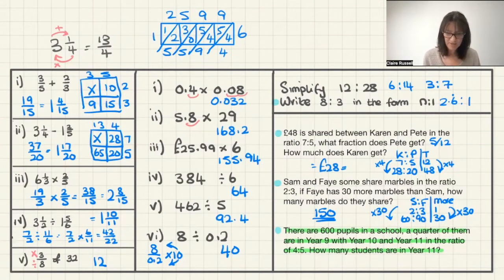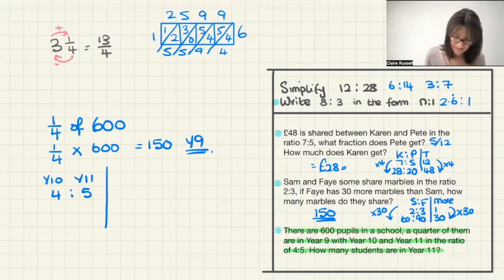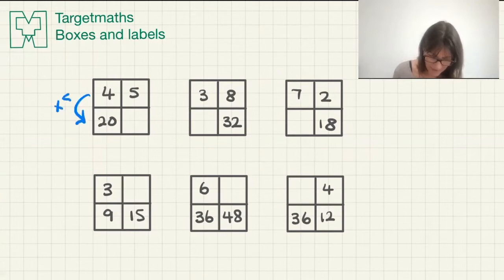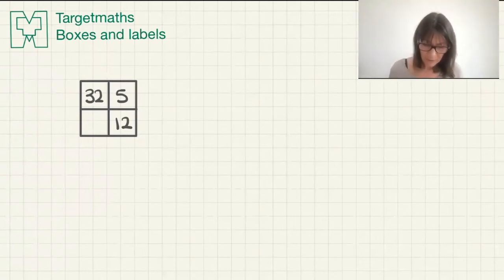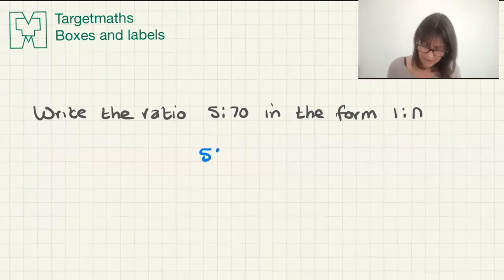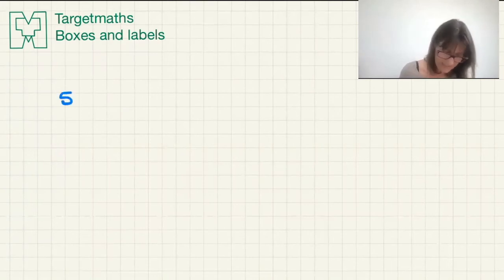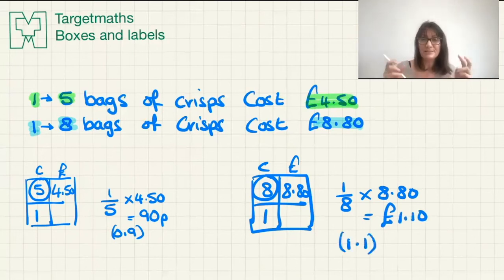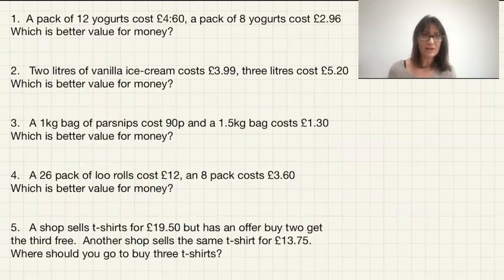Best Buy (Boxes & Labels Method) 👉 Lesson 7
Real-life maths! 🛒 Learn how to compare prices using the boxes-and-labels method — essential for “value for money” GCSE questions.